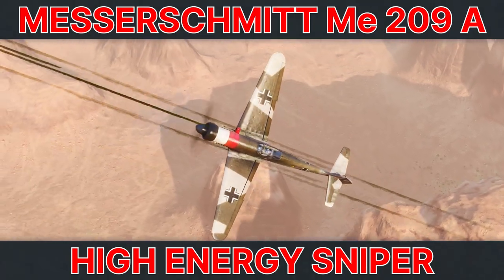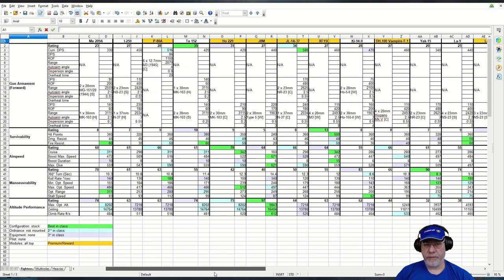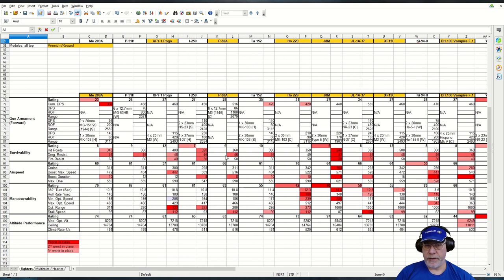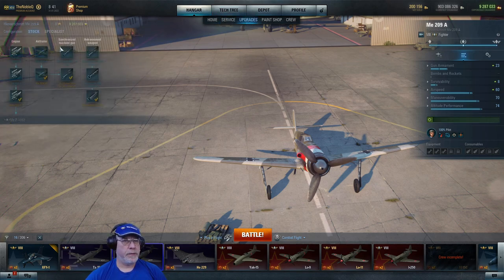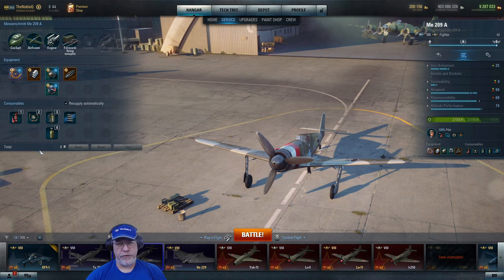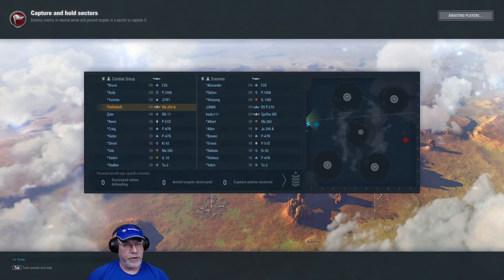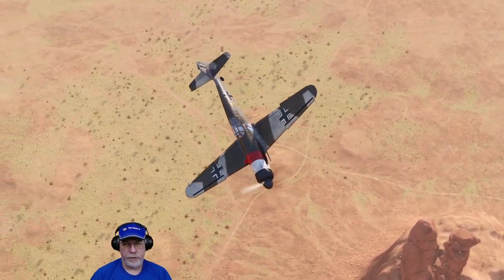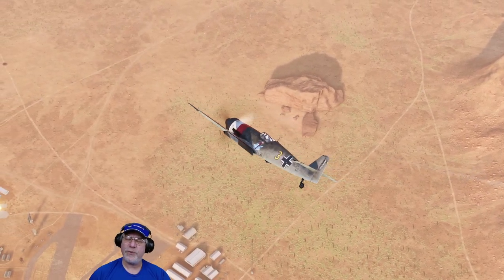World Of Warplanes: The Messerschmitt Me 209 A, A High Energy Sniper Fighter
In this video I take an in-depth look at the tier 8 German tech tree fighter, the Messerschmitt Me 209 A.  I analyse and compare its statistics with the other tier 8 fighters, I discuss how I set my aircraft up and how you might do it differently and then illustrate what it can do with a five chevron battle replay.

00:00 Introduction
00:13 First Impressions
01:10 How The Statistics Spreadsheet Works
02:16 The Plane's Statistics Analysed And Compared
09:24 How I Set My Aircraft Up
14:57 Battle Strategy And Tactics
16:07 The Battle
25:46 Results Review
27:20 Final Thoughts